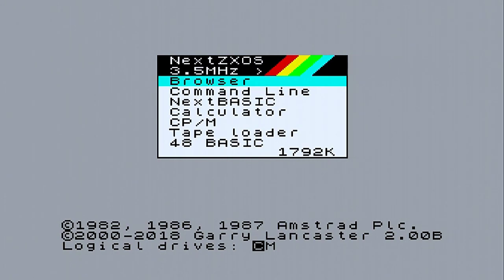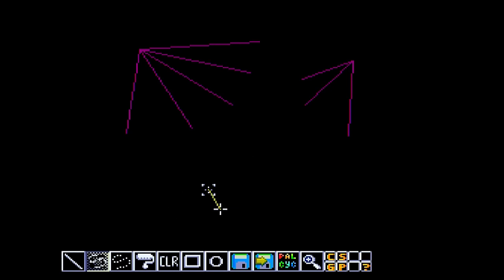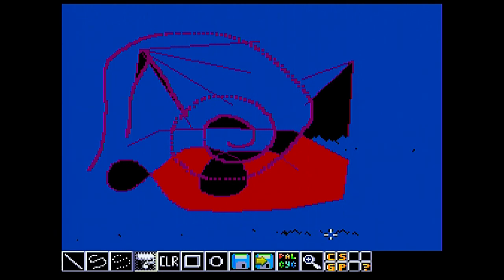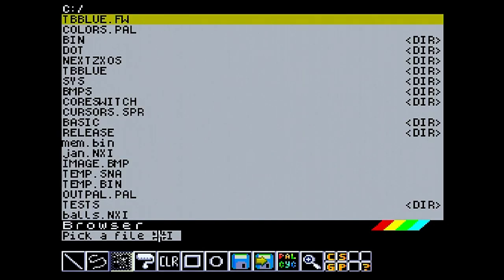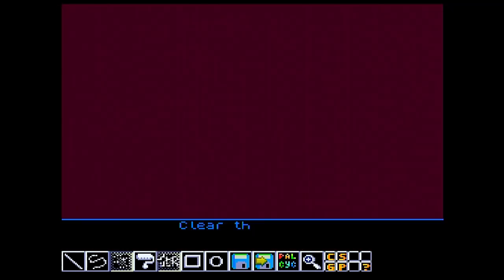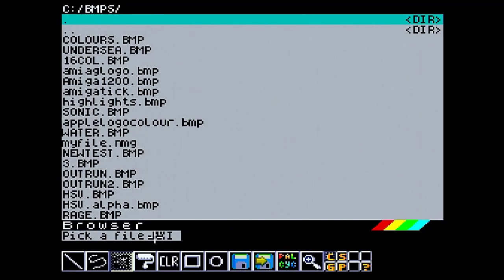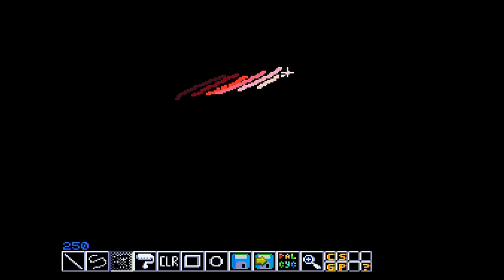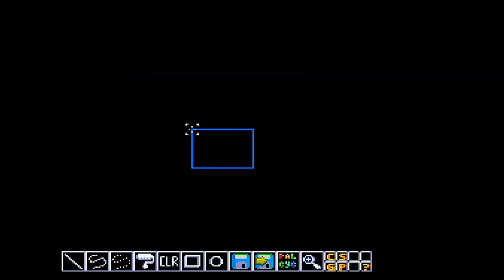ZX Spectrum Next - dNext Image Editor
A free 256 colour Layer2 image editor with Amiga like colour cycling that I have written for the ZX Spectrum Next.